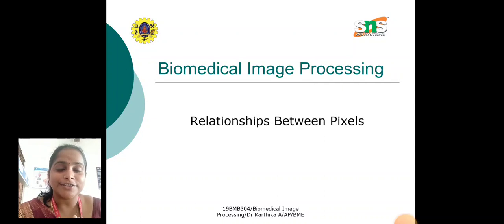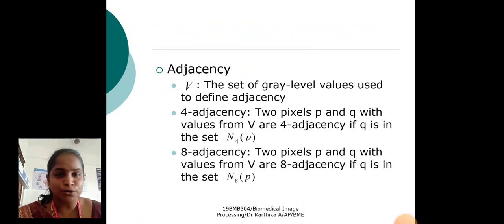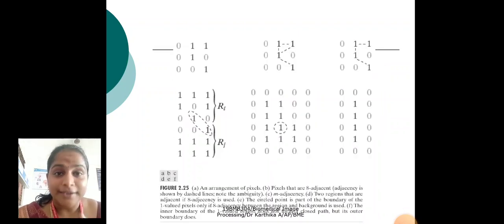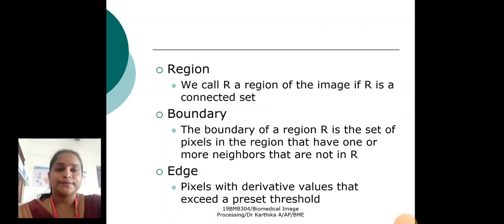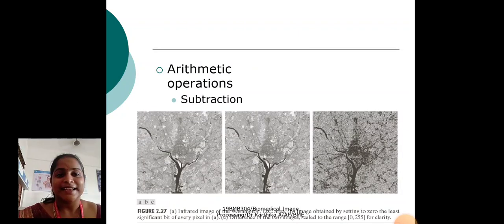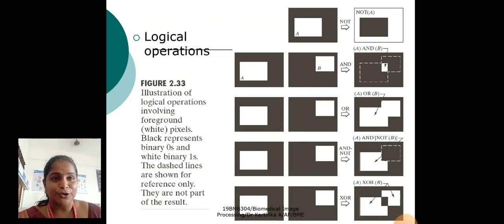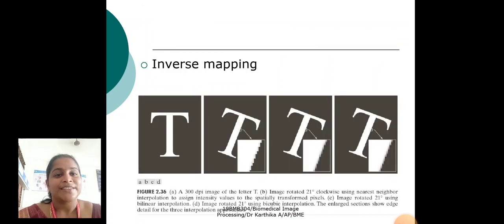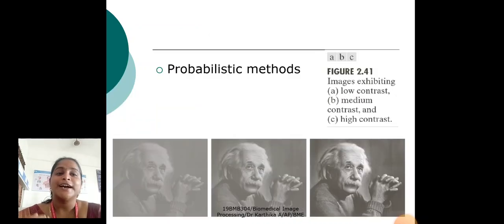Relationship between Pixels in Image Processing